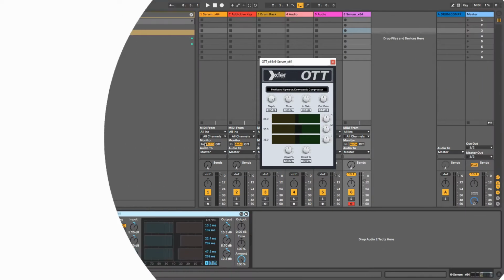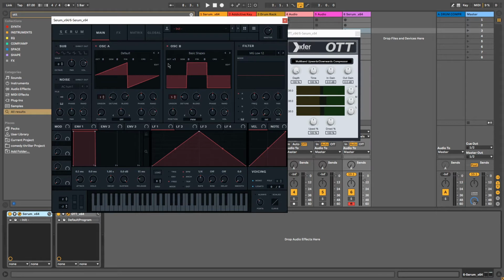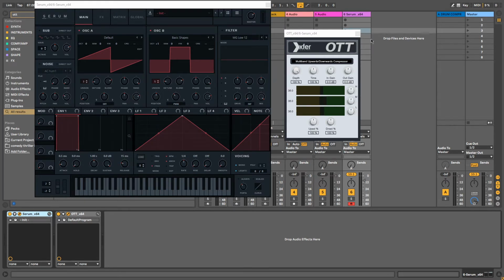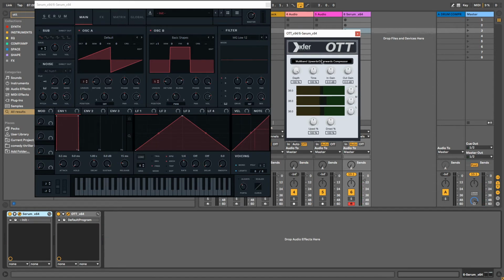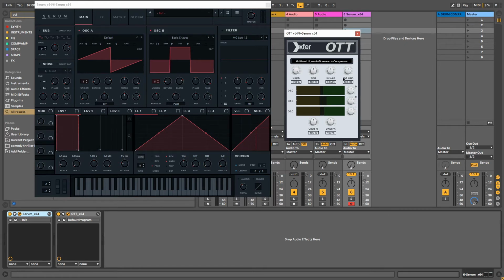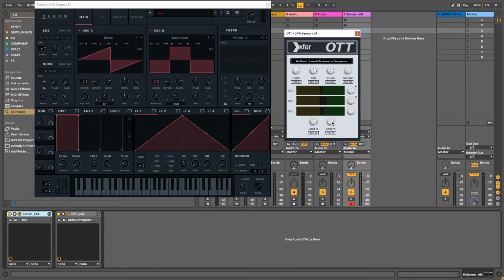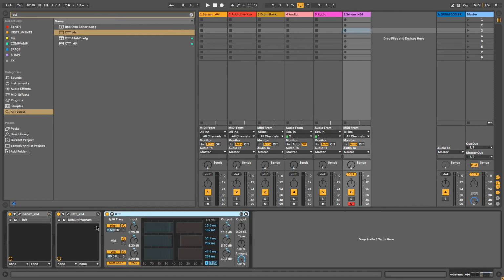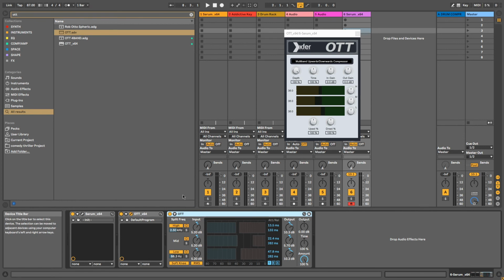You need this! (xFer OTT) | Free Plugin Friday Ep. 11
Today we are taking a look at OTT by xFer. It's a free over the top compressor. I'm showcasing the third party version, but it also comes built in to Ableton Live as a preset for their multiband compressor!